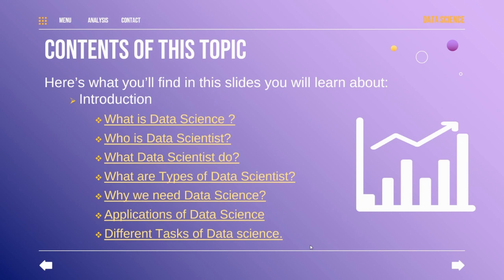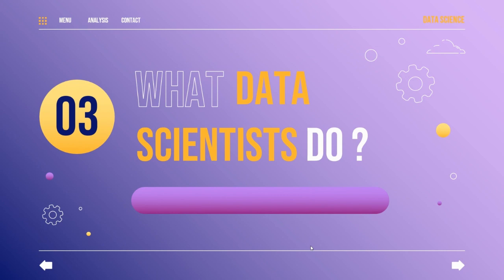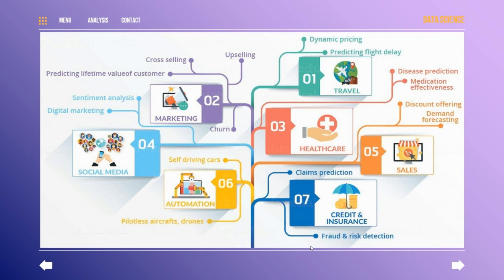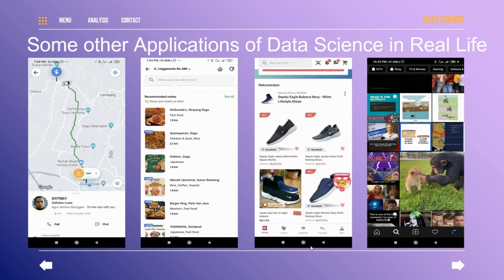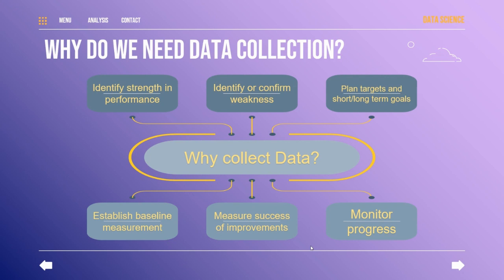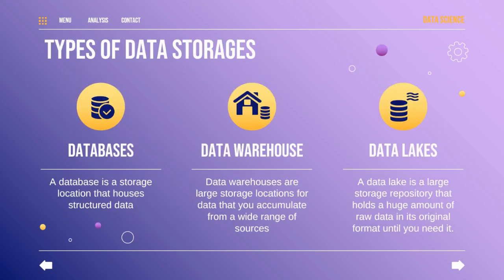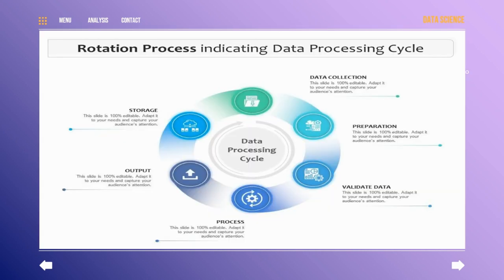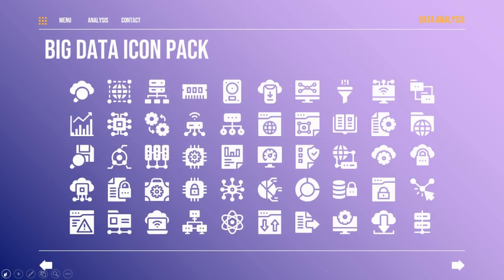Introduction to Data Science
In a world of data space where organizations deal with petabytes and exabytes of data, the era of Big Data emerged, the essence of its storage also grew. It was a great challenge and concern for industries for the storage of data until 2010. Now when frameworks like Hadoop and others solved the problem of storage, the focus shifted to processing of data. Data Science plays a big role here. All those fancy Sci-fi movies you love to watch around can turn into reality by Data Science. Nowadays it’s growth has been increased in multiple ways and thus one should be ready for our future by learning what it is and how can we add value to it. Without any hunches, let’s dive into the world of Data Science. After touching to slightest idea, you might have ended up with many questions like What is Data Science? Why we need it?